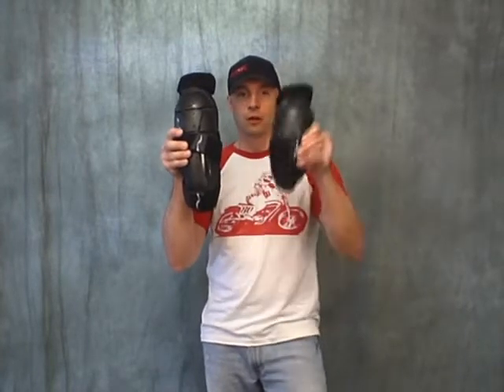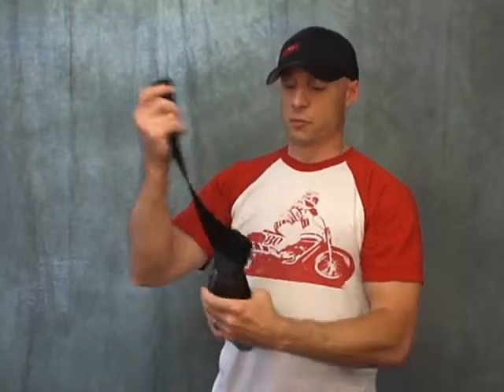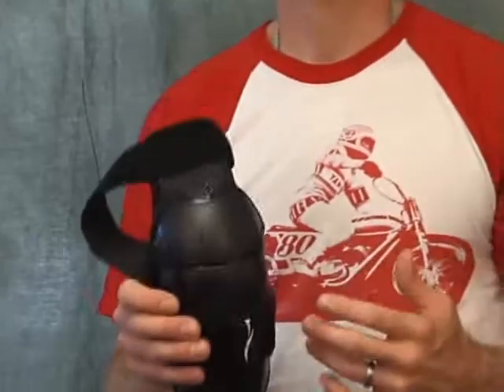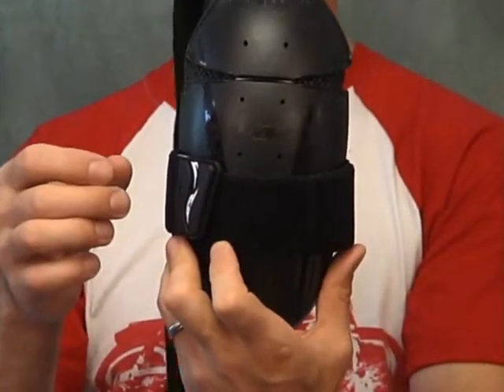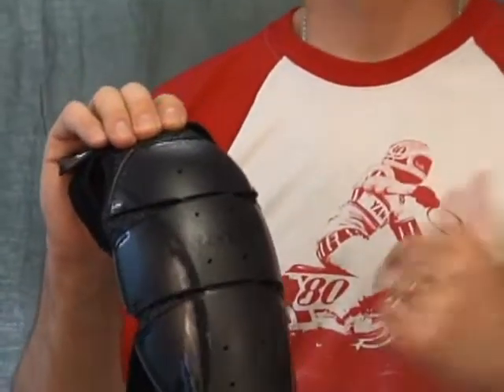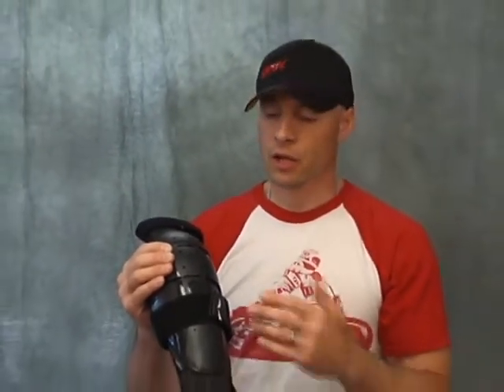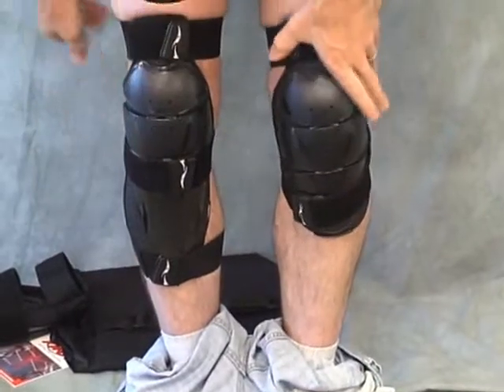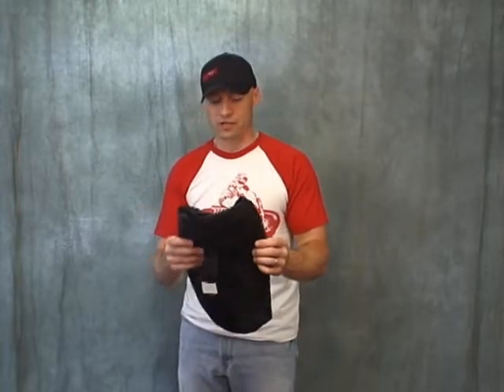Knox Cross Knee Guard Review from Sportbiketrackgear.com